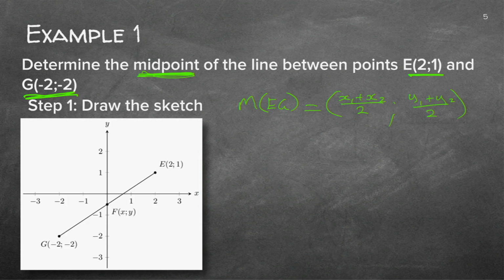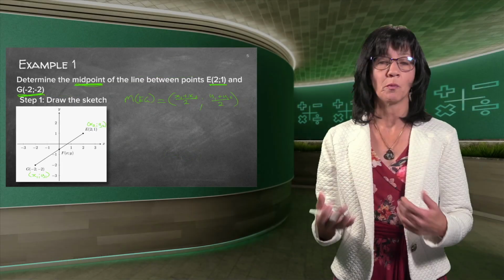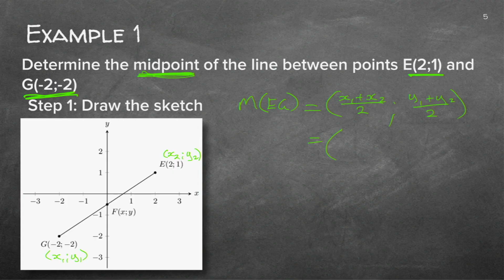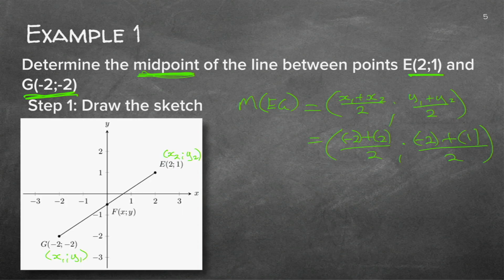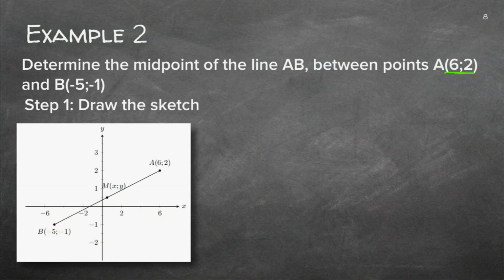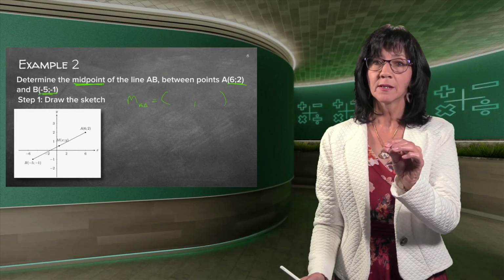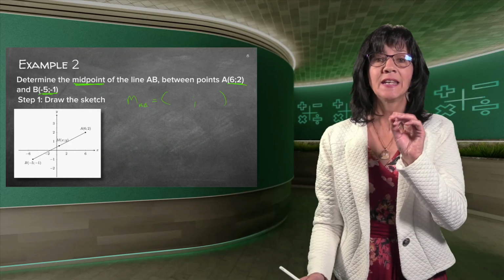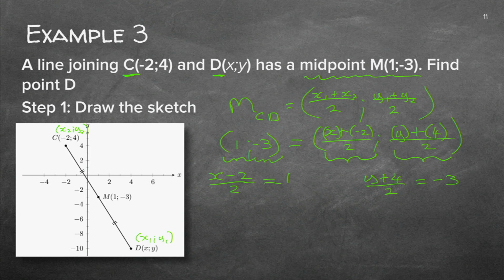22.2 ANALYTICAL GEOMETRY - MIDPOINT FORMULA